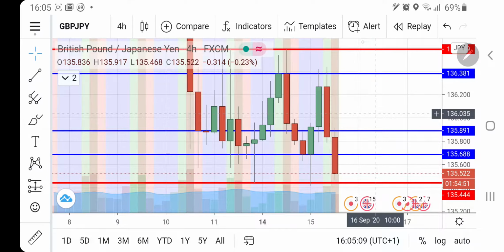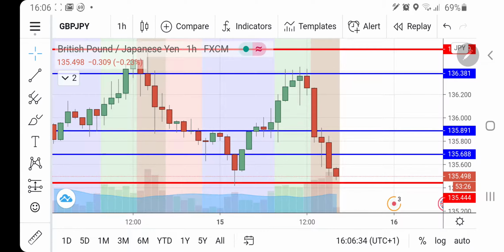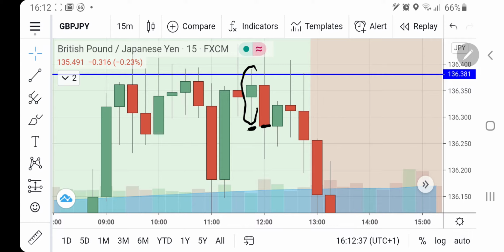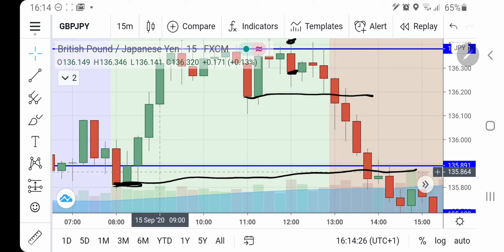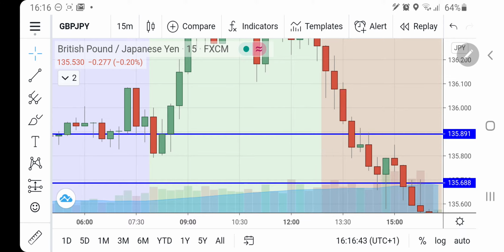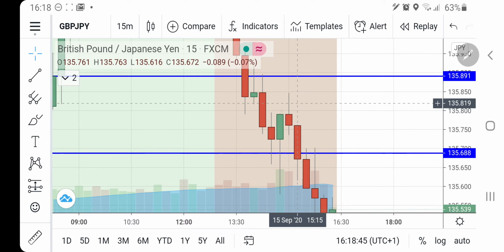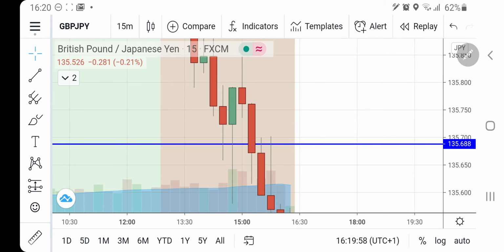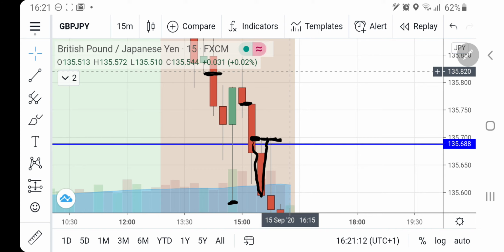15.09.2020 a small loss day.